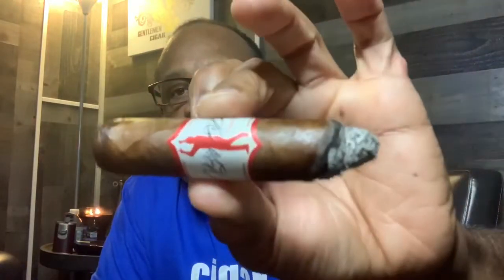“THE BIG PAPI by DAVID ORTIZ”